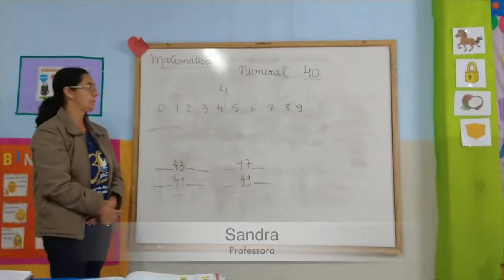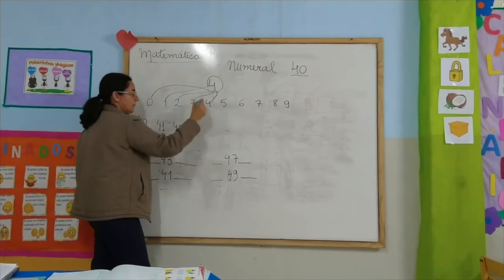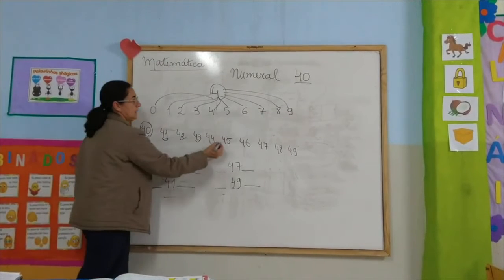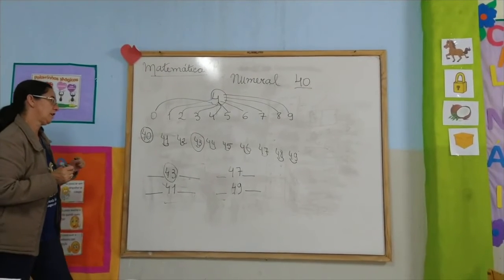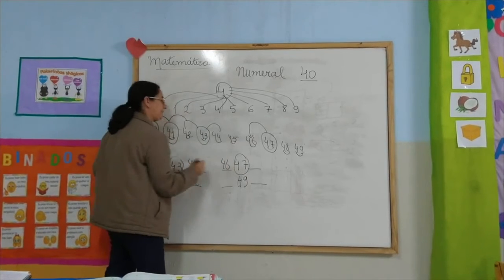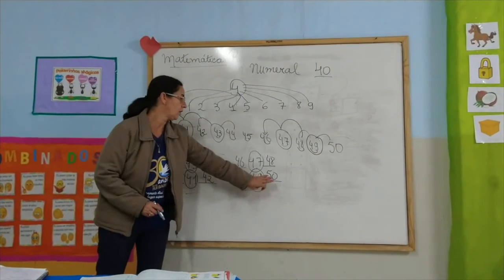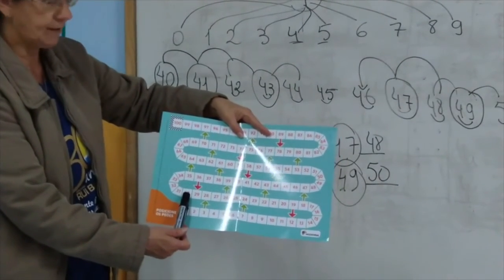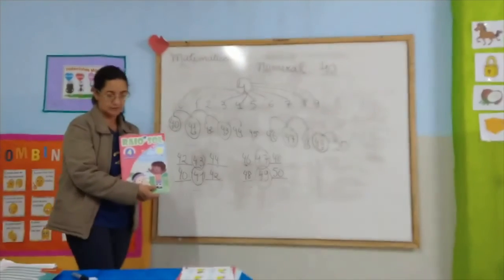Infantil III Matemática Aula 18 Professora Sandra